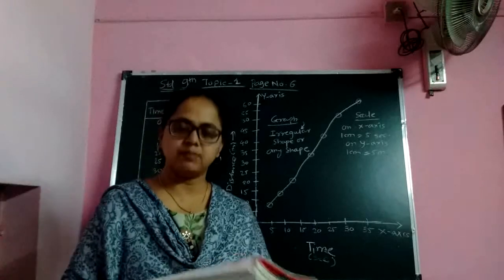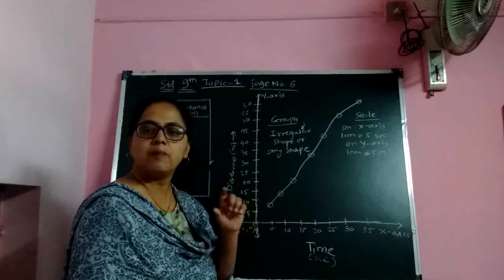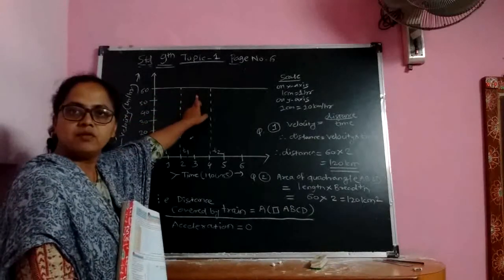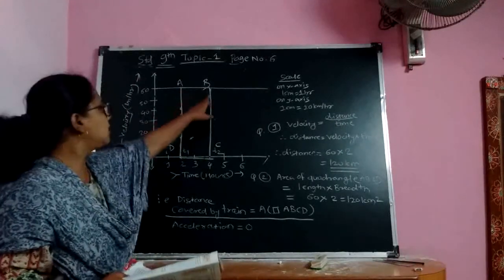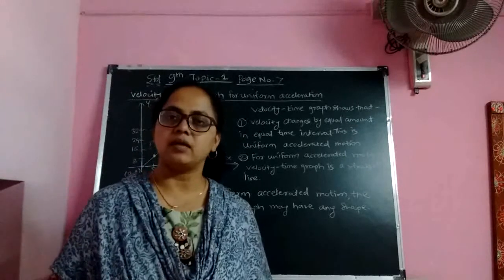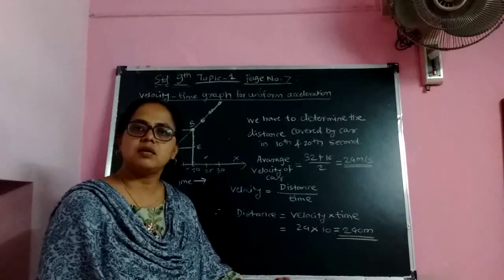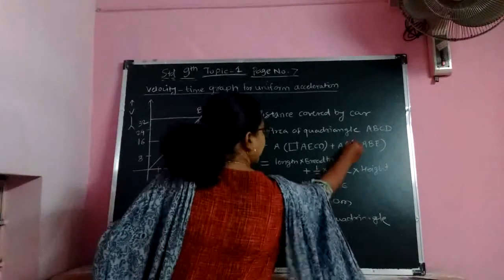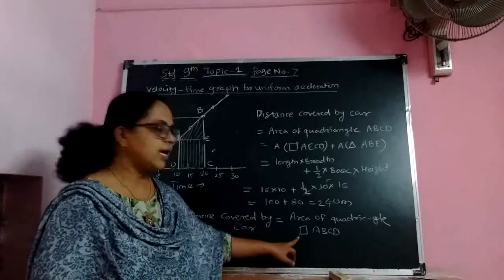9th science 1 Topic 1 page no.6 and 7